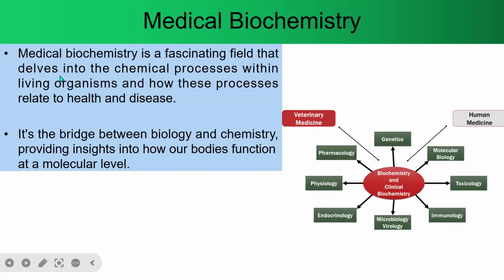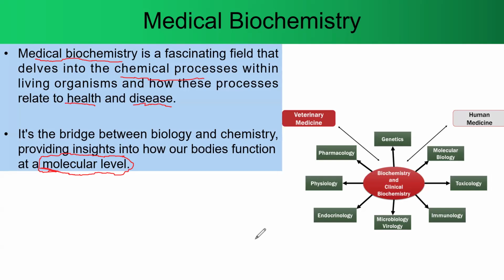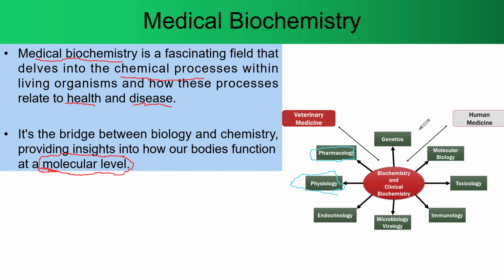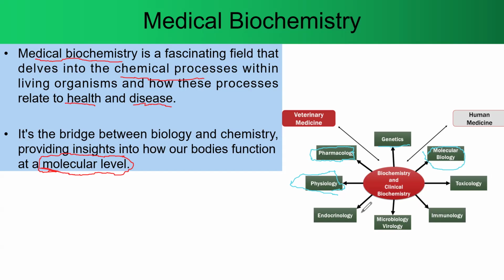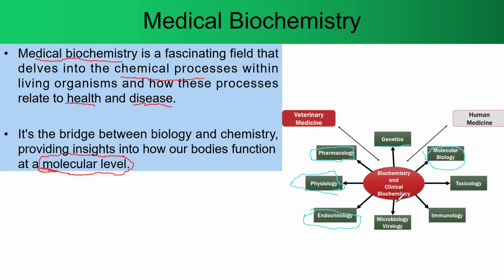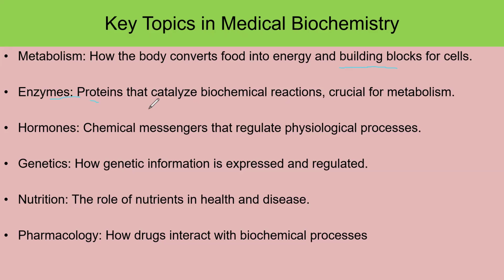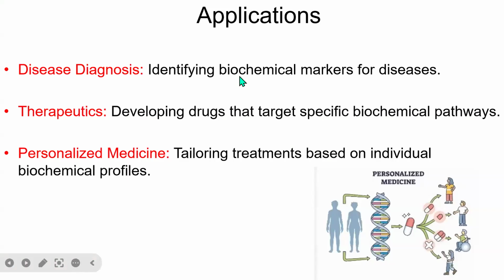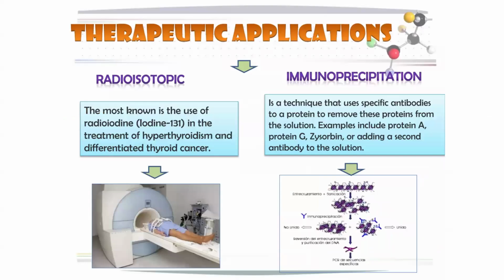Medical Biochemistry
Medical biochemistry is a fascinating field that delves into the chemical processes within living organisms and how these processes relate to health and disease.